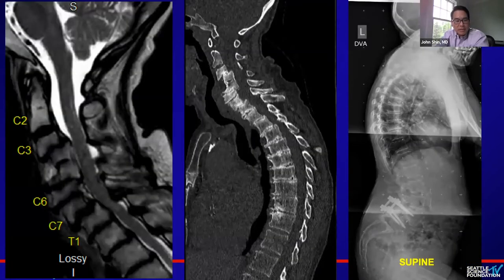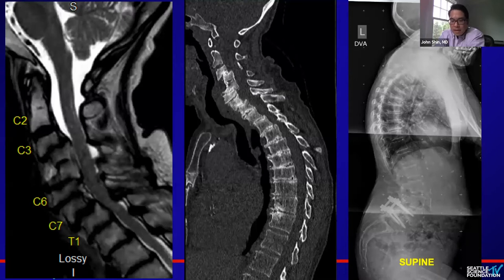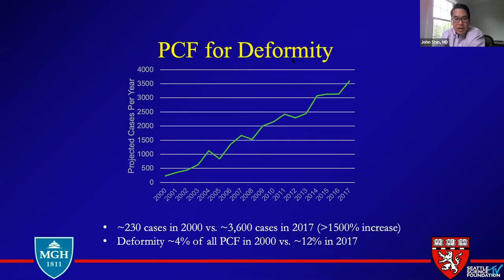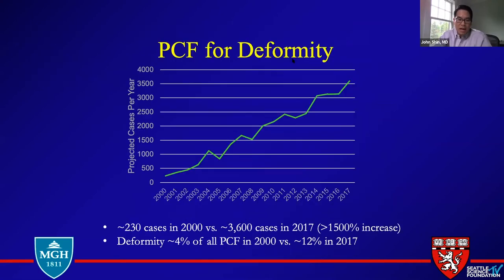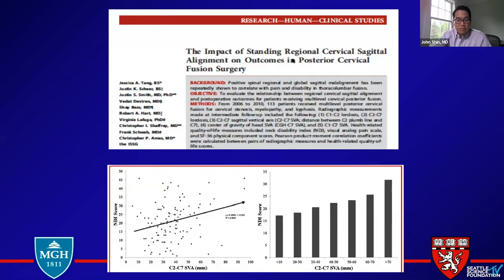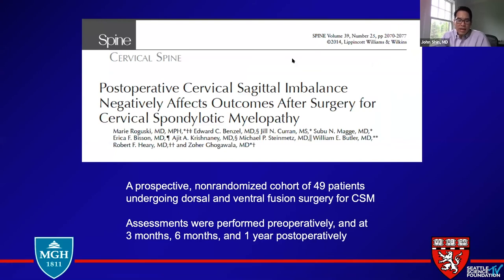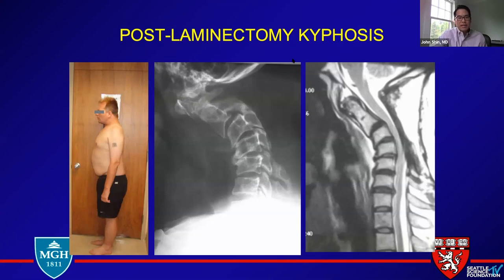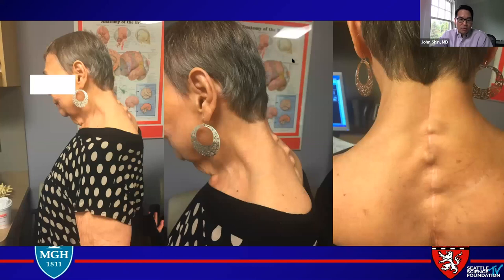15 Cervical Spine Deformity Update Alignment and Classification John H Shin, MD